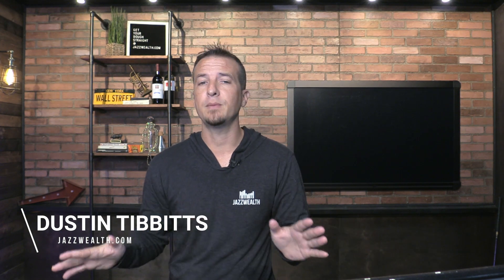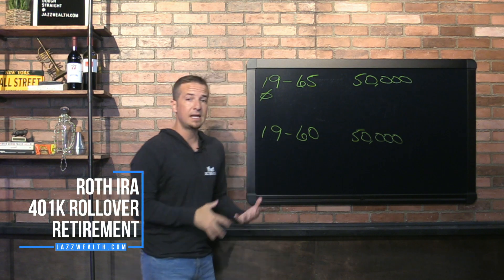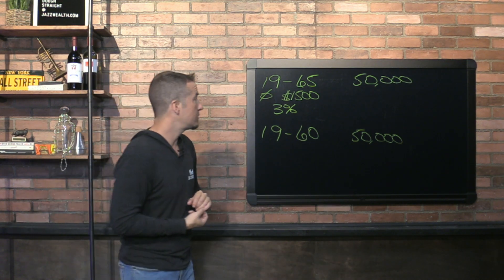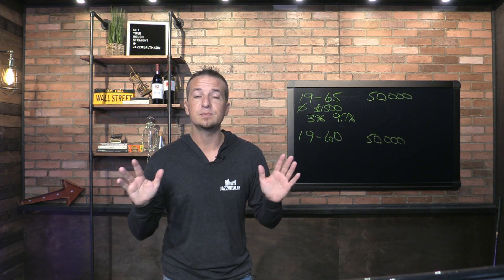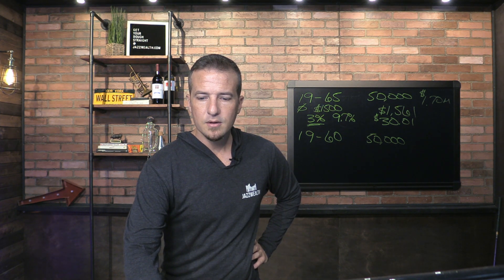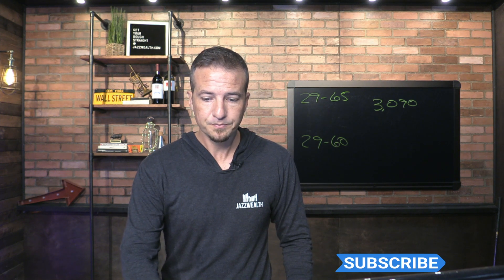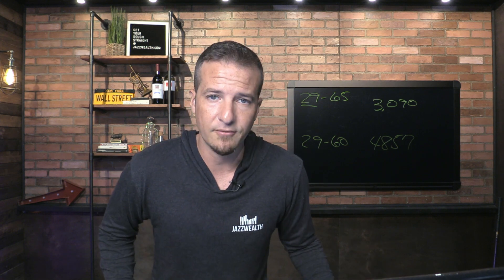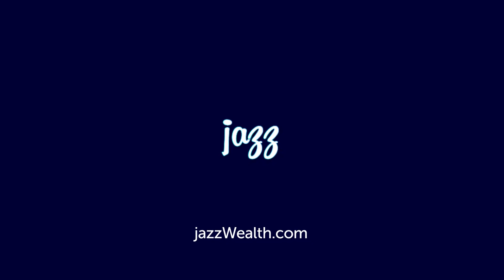The exact math on why to start investing early. | FinTips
Today we're talking about why it's so important to start saving for retirement early. We'll show the exact math for one who starts early and one who waits 10 years to start investing for retirement. We all wish we could have started earlier and today we'll show you just how important it really is.